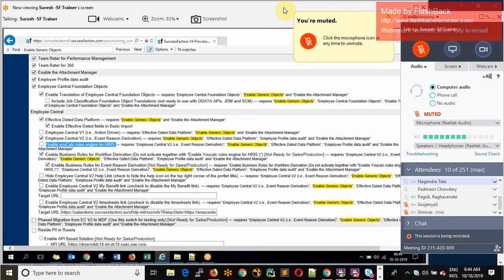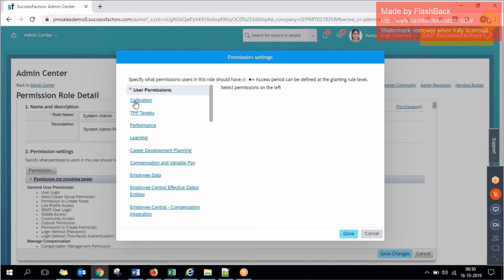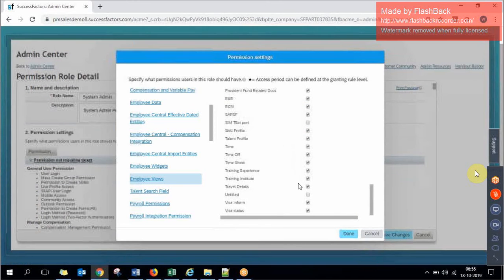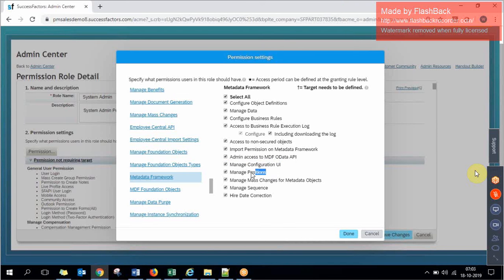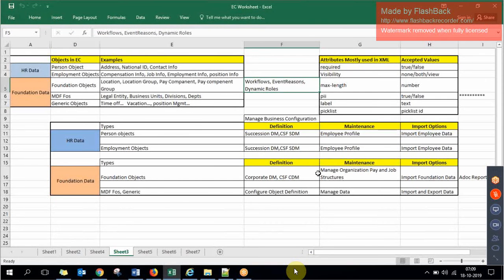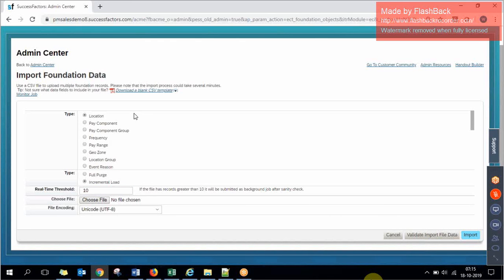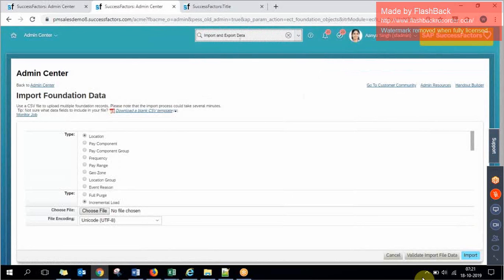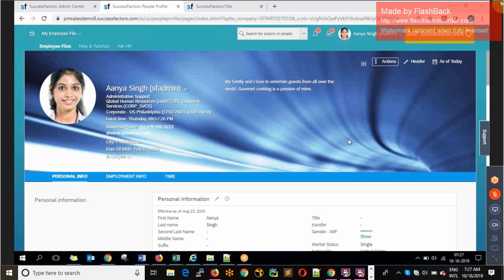manage Role based permisions 18 10 2019